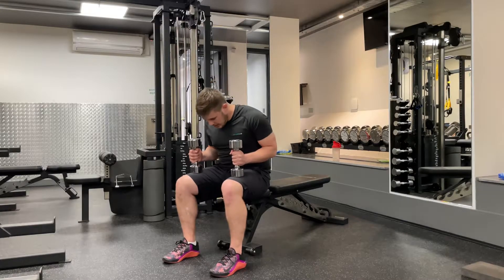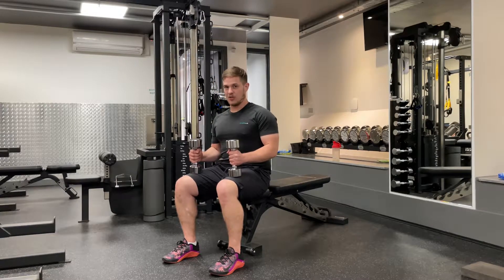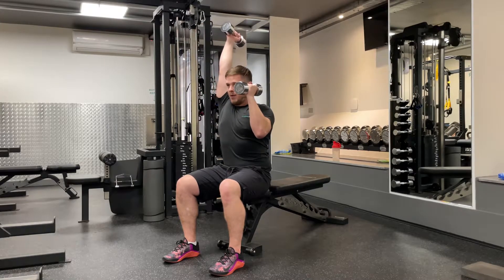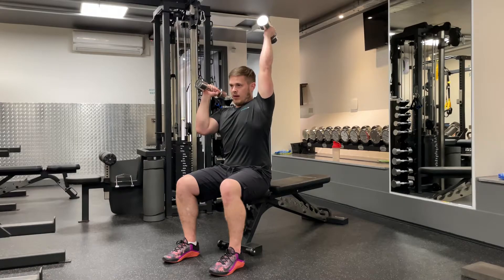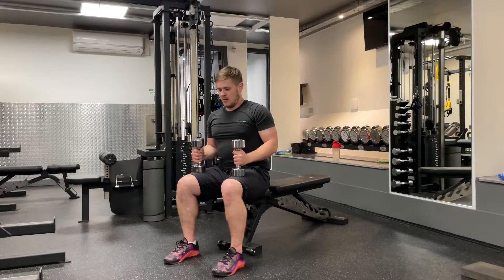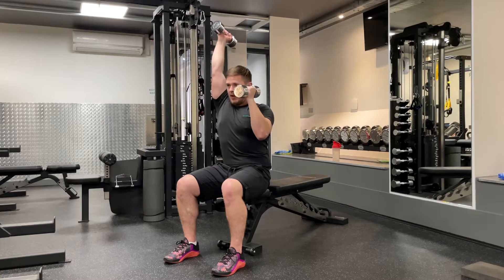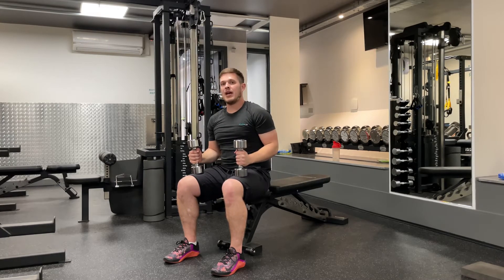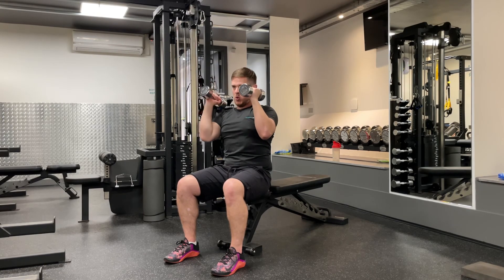Alternating Dumbbell Seated Press